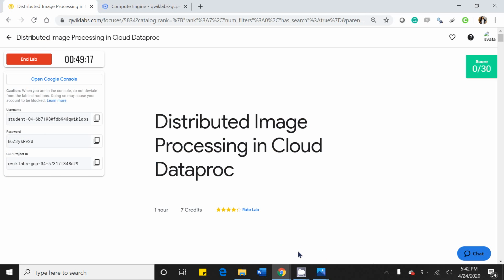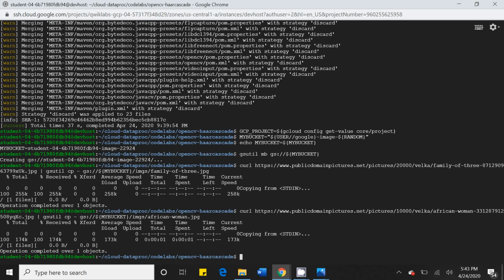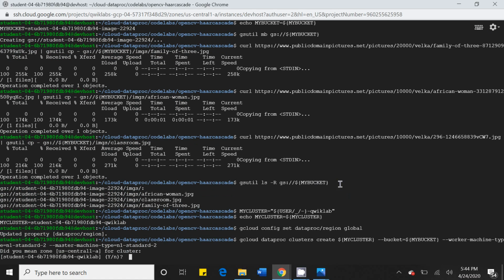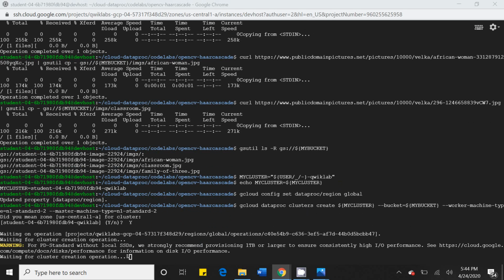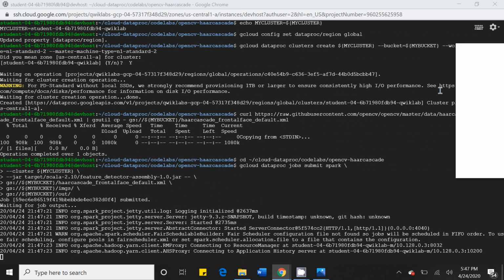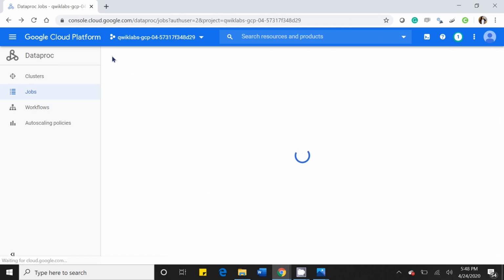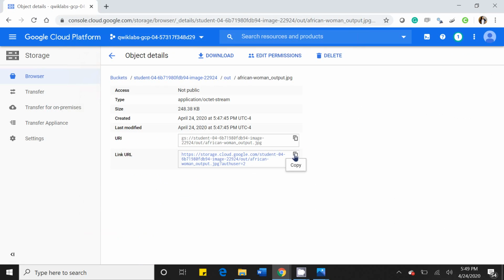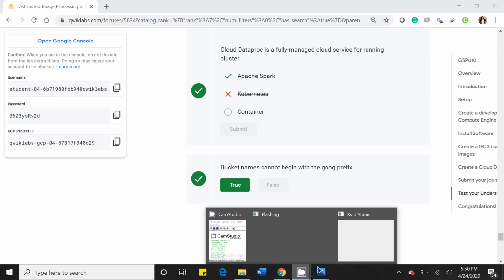ECE590 assignment3 Distributed Image Processing in Cloud DataProc